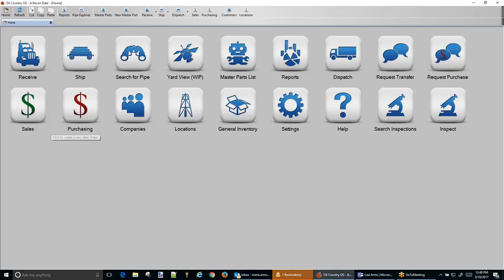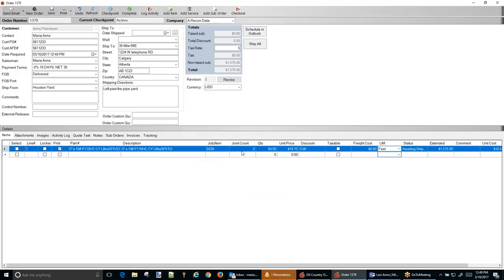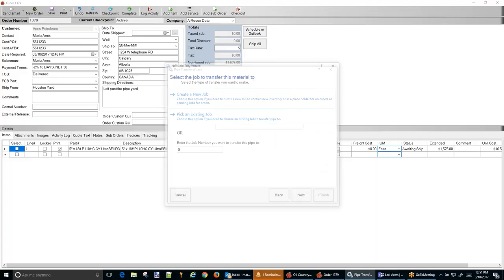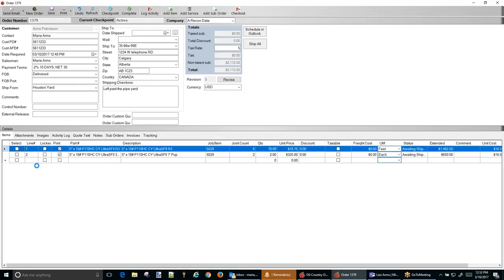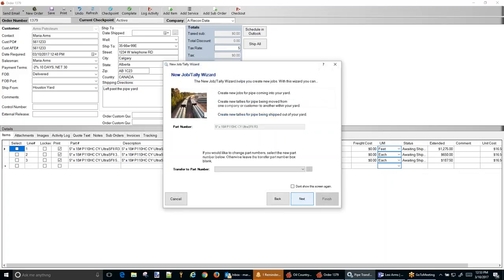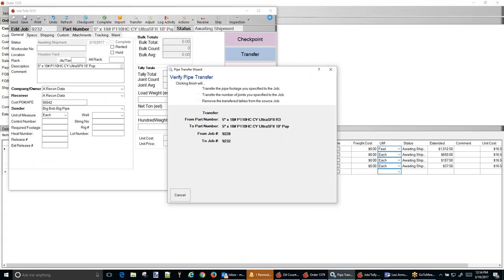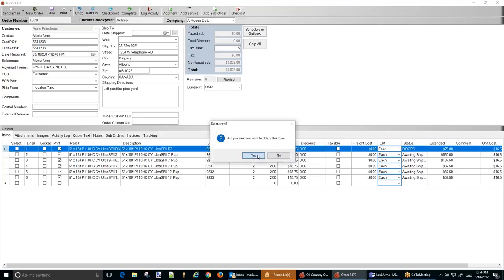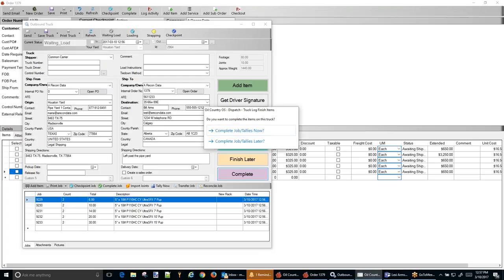Creating Pup joints from inventory in Oil Country OS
This Video shows how to create Pup joints from existing inventory and track them